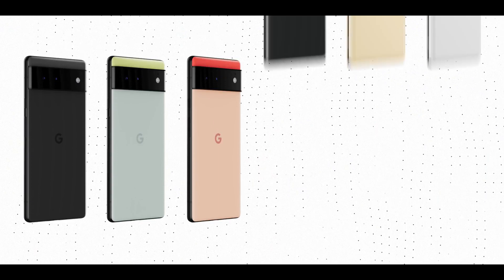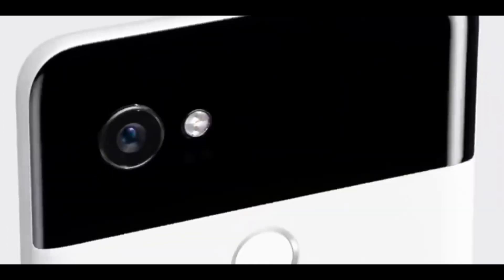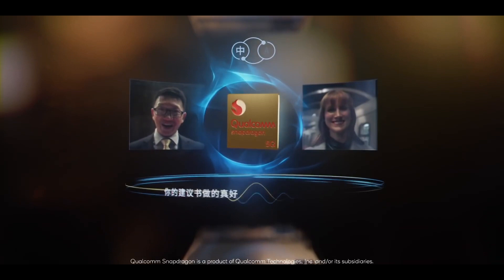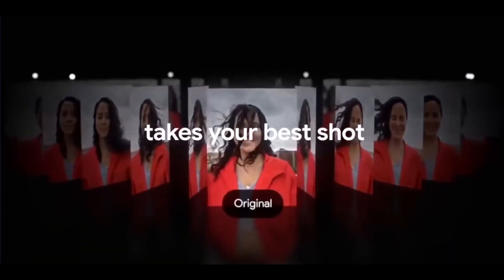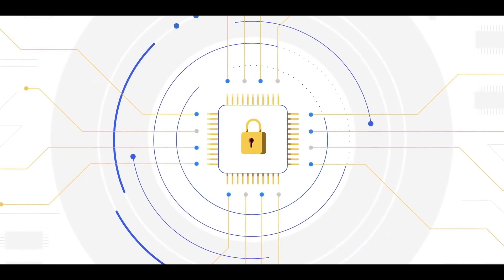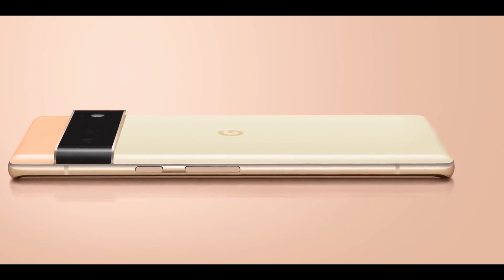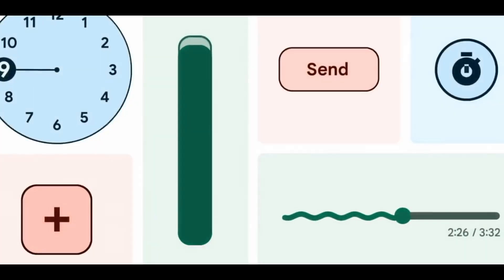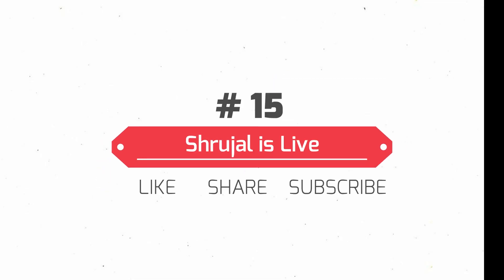Google Pixel 6/6 Pro | Pixel Tensor Chip | Official First Look and Review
Hello guys,

We're back with another tech review video, this time with Google Pixel 9.  The first-ever, all-Google phone that gets better over time by learning from how you use it, and adapting to your needs. Because it's about time your phone is as unique as you.

On screen text:
What if smartphones weren't just smart?
What if your phone saw you for who you are? Learning, evolving, and adapting to you.
Coming Fall 2021.
For All You Are.

Yours truly,
Shrujal